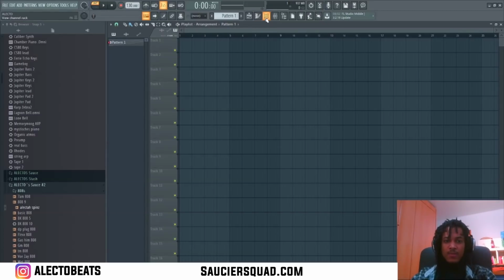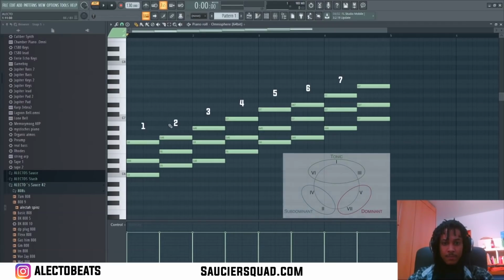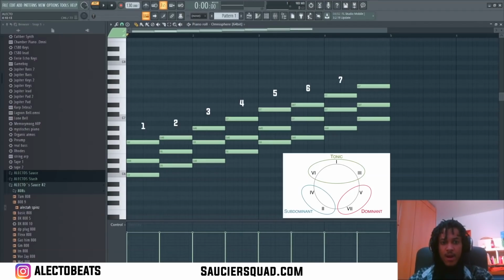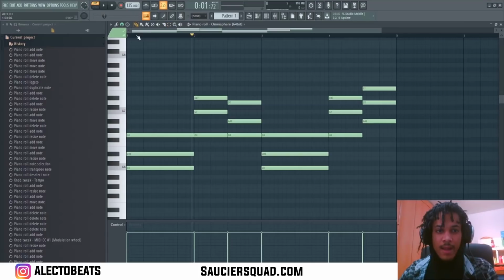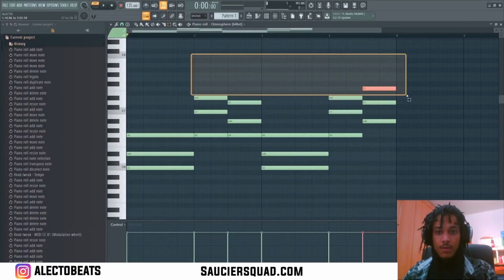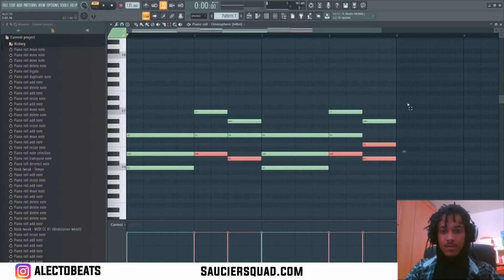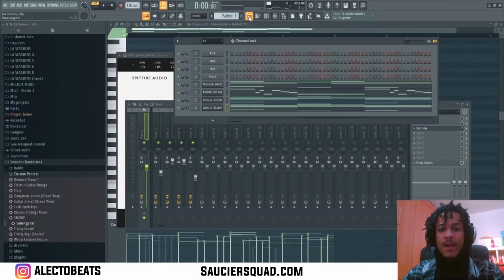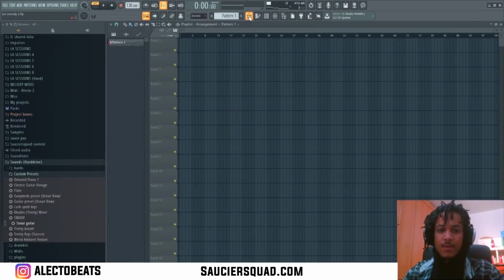How to Make Melodies and Chords | Making A Melody From Scratch (FL Studio Tutorial)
In this video I will be showing you guys how I make my melodies using FL Studio, focussing on the composition of chords (harmony) and the lead (melody).